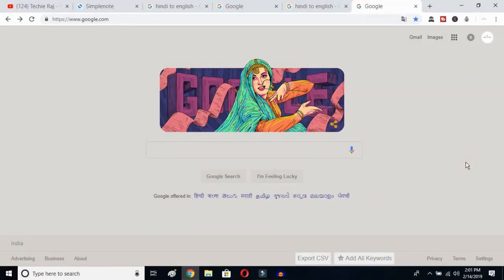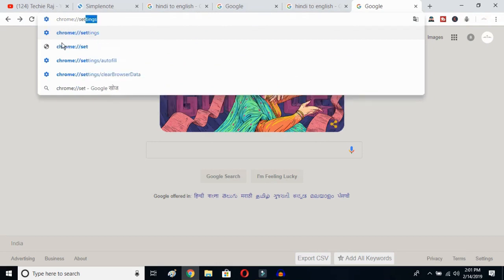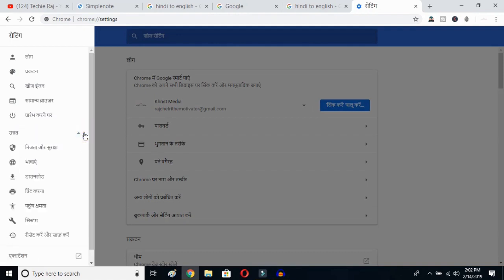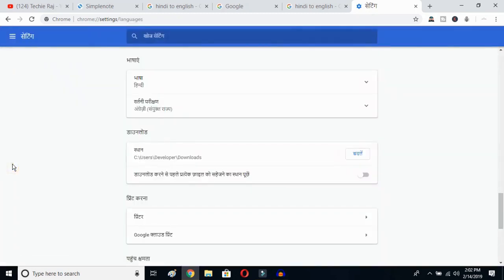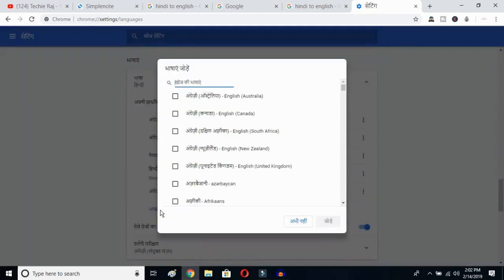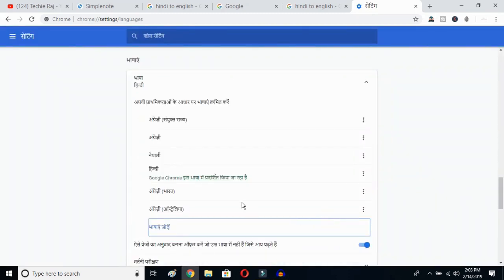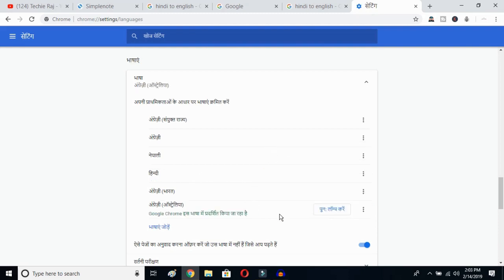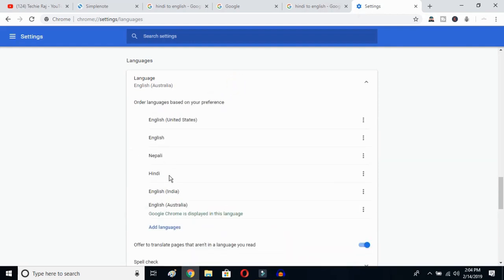Change Chrome Language From Latvian To English | How to Change Chrome language into English 2019